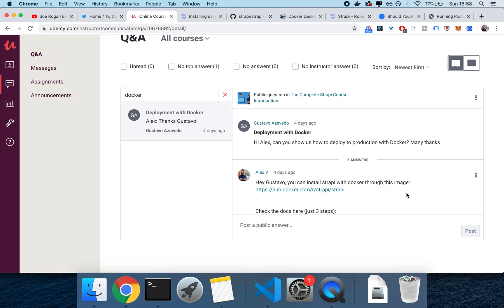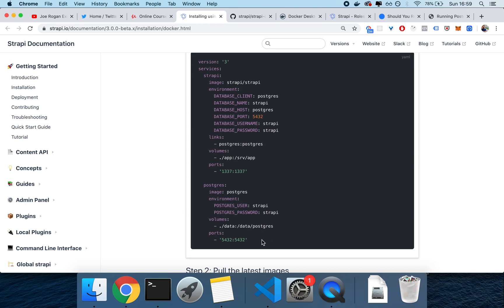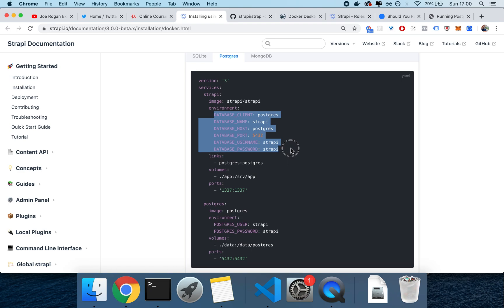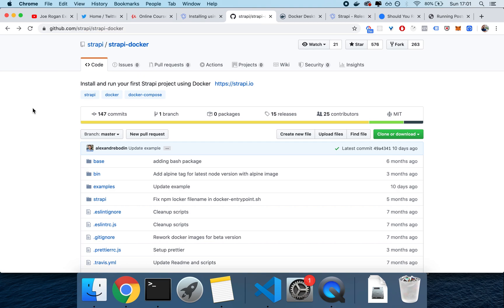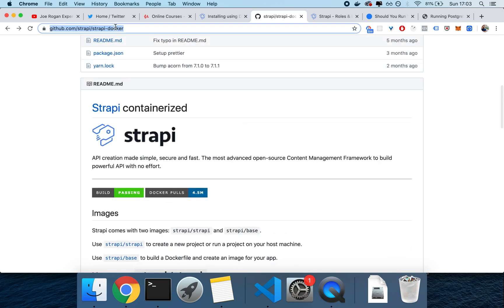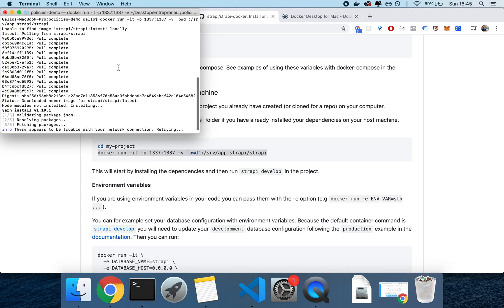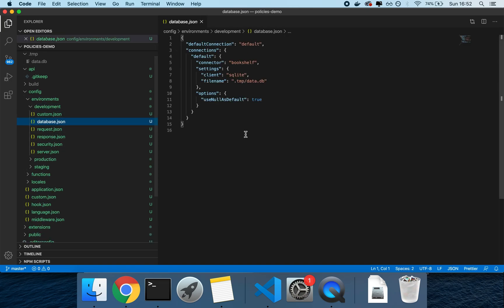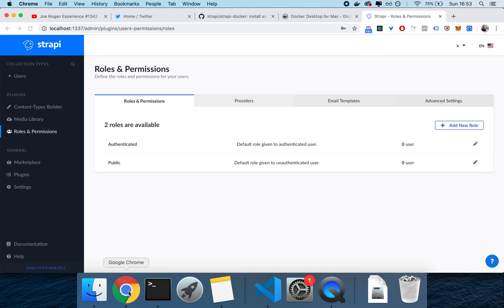Using Strapi + Docker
In this video I show you how to set up Strapi with Docker.
I also give you a couple of considerations relating to data persistence.

This video follows the official guide so definitely check that out!

Amazing documentation for the Strapi Docker Image: (The video uses this repo as it's main resource)